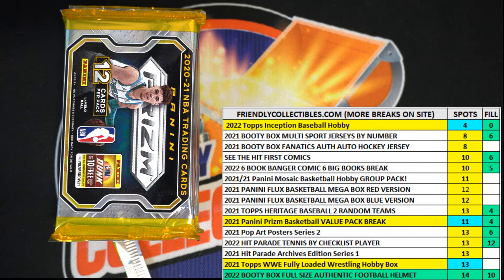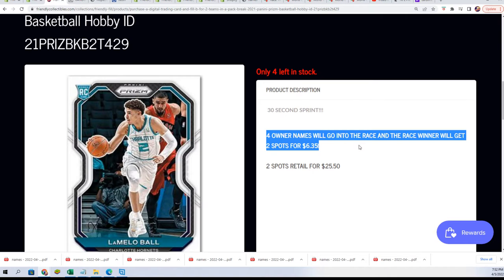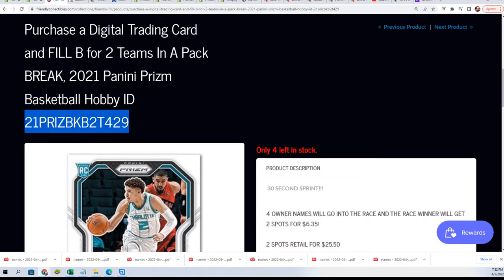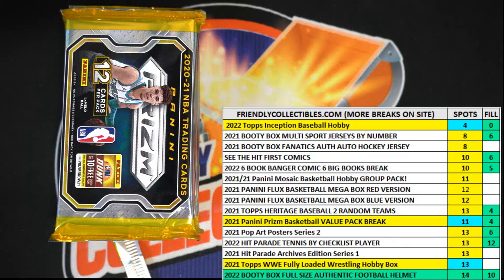2021 Panini Prizm Basketball PACK FILLER ID 21PRIZBKB2T429